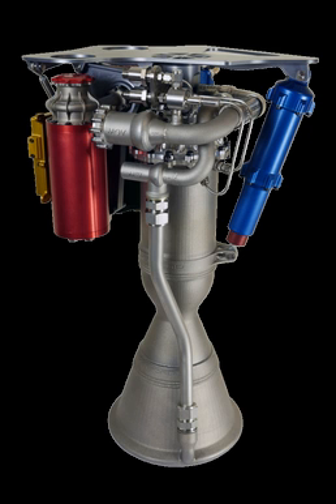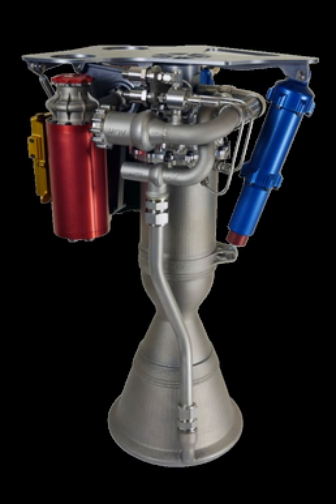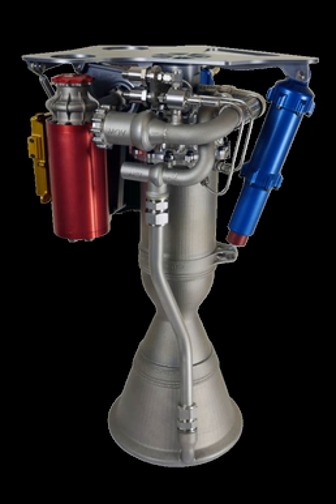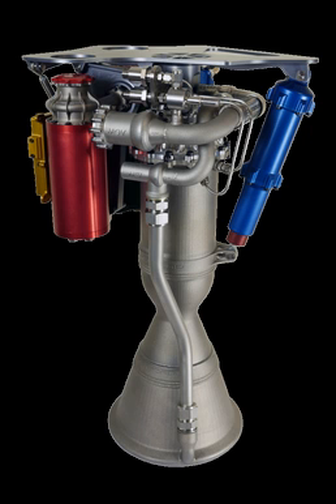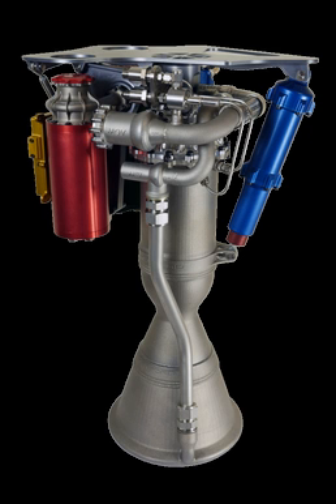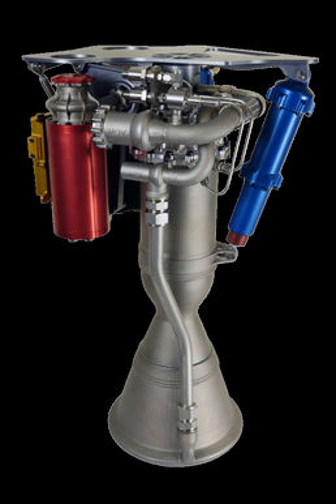Rutherford (rocket engine) | Wikipedia audio article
00:01:27 1 Description
00:04:01 2 See also

- Socrates

SUMMARY
Rutherford is a liquid-propellant rocket engine designed by American-New Zealand aerospace company Rocket Lab and manufactured in California. It uses LOX and RP-1 as its propellants and is the first flight-ready engine to use the electric-pump feed cycle. It is used on the company's own rocket, Electron. The rocket uses a similar arrangement to the Falcon 9, a two-stage rocket using a cluster of nine identical engines on the first stage and one, optimized for vacuum operation with a longer nozzle, on the second stage. The sea-level version produces 24 kN (5,400 lbf) of thrust and has a specific impulse of 311 s (3.05 km/s), while the vacuum optimized-version produces 24 kN (5,400 lbf) of thrust and has a specific impulse of 343 s (3.36 km/s).It was qualified for flight in March 2016 and had its first flight on 25 May 2017.